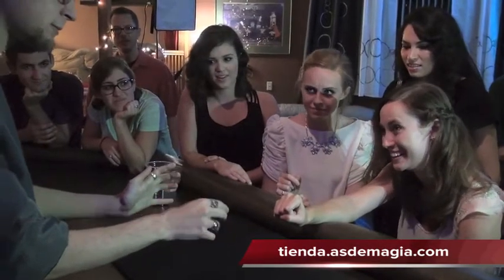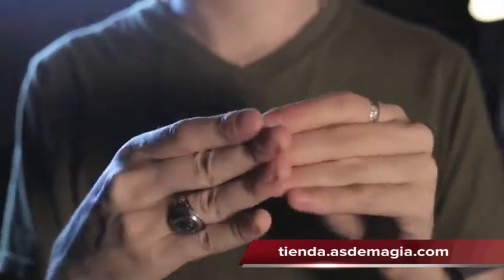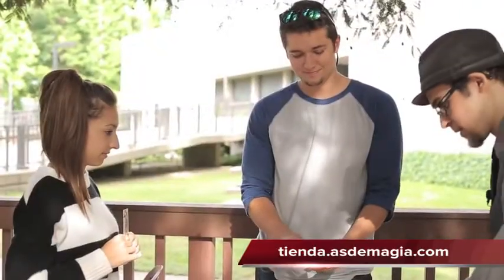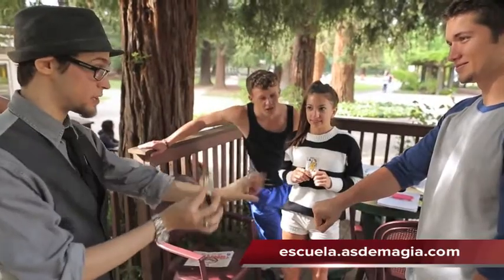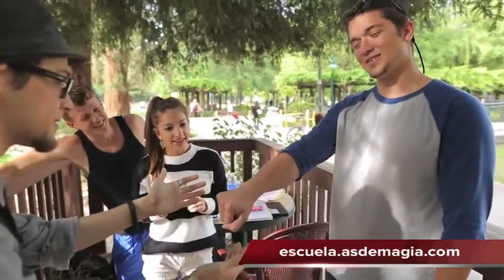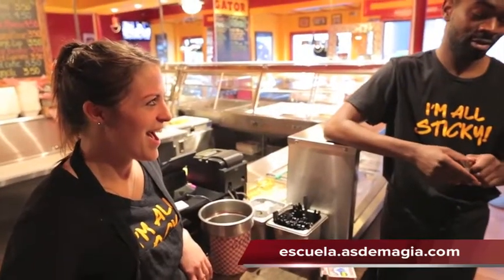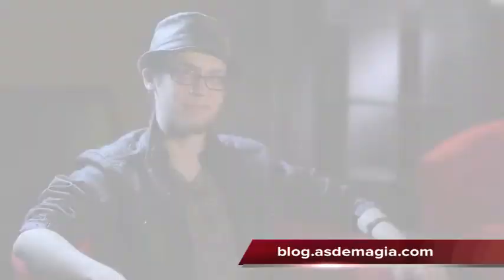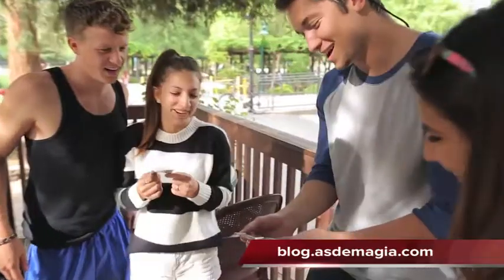InvisiBill by Josh Janousky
Josh Janousky nos presenta una nueva versión del clásico efecto OMNI. Billete!! Original y divertido, siempre listo en tu cartera!